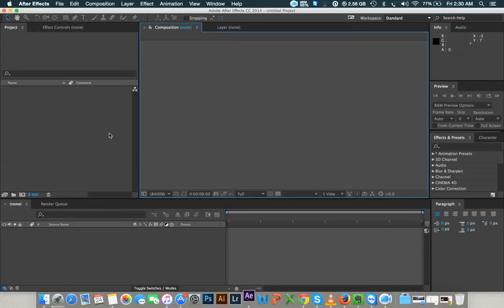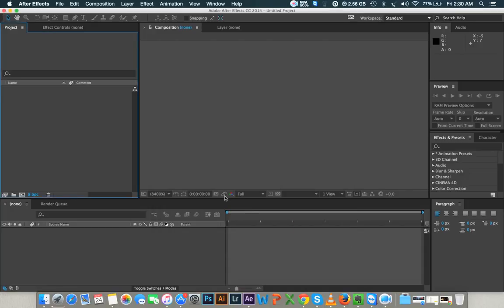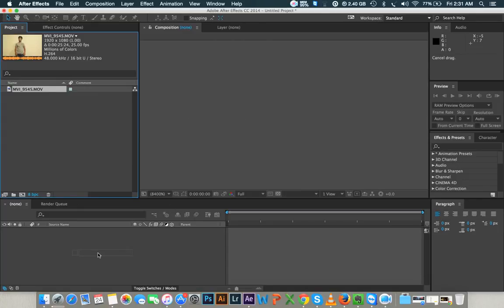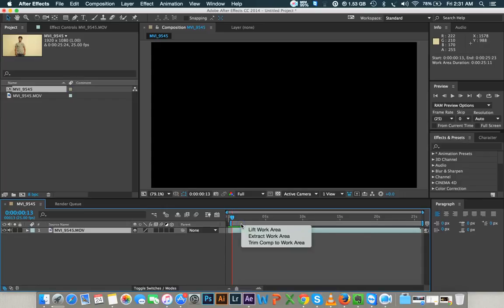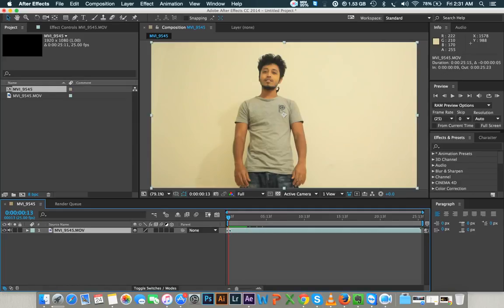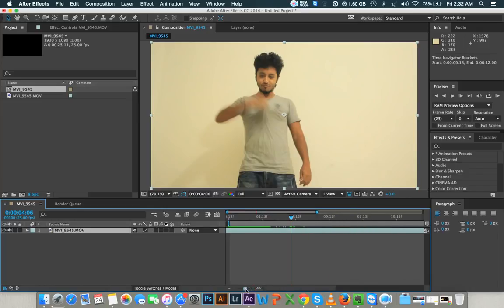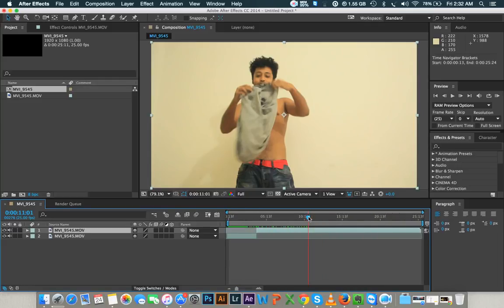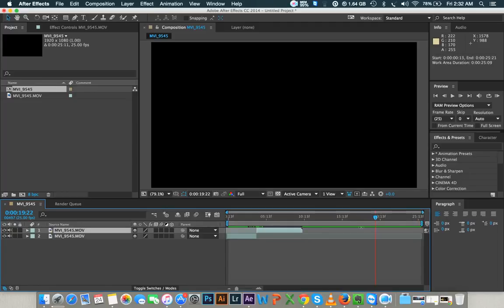After Effect Magic Fun Tutorial Magic Tricks tutorial 6Oc3jsbIRAo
Author: Hass Hais